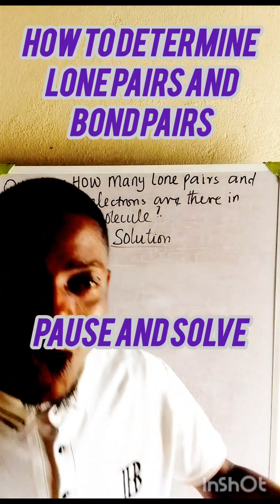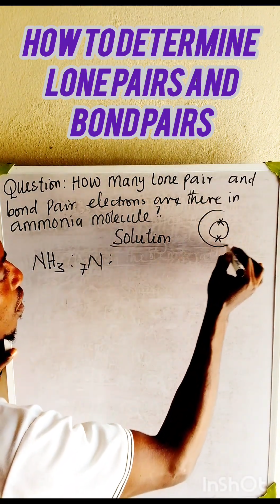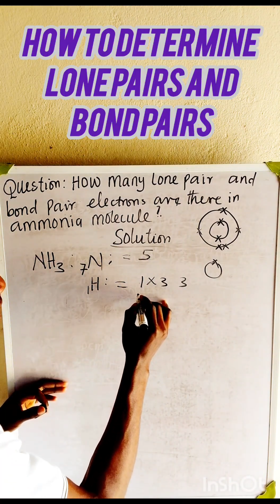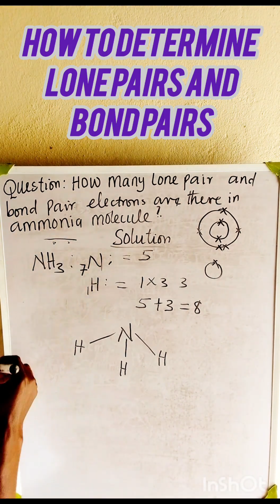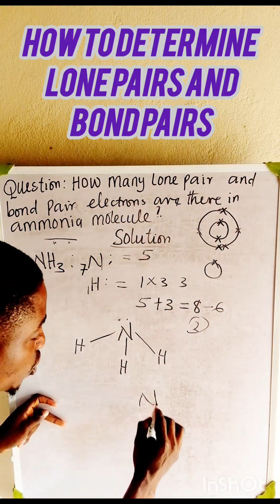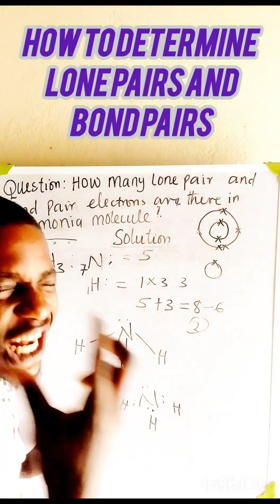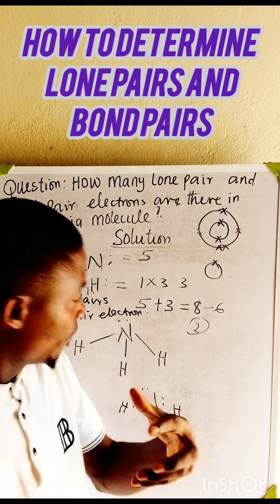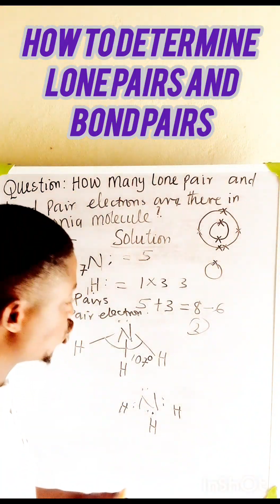How to determine lone pairs, bond pairs, bond angle and shapes of simple molecules